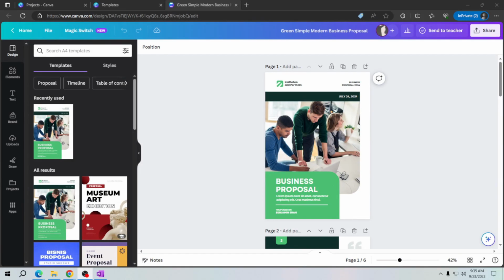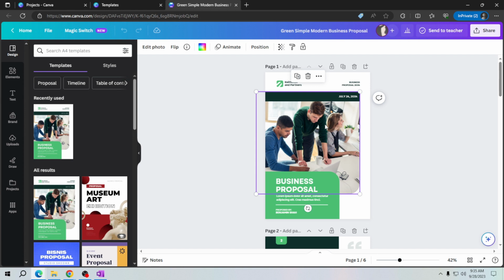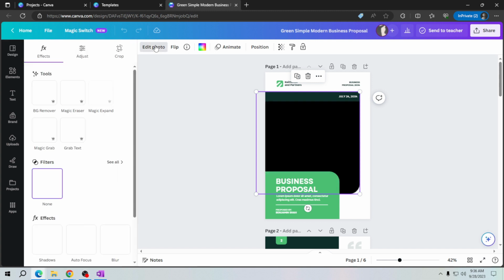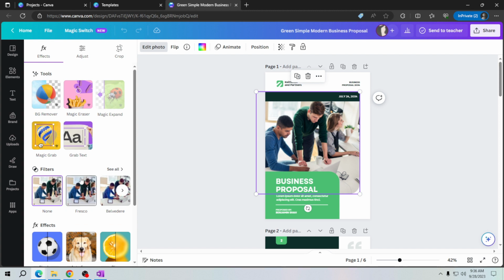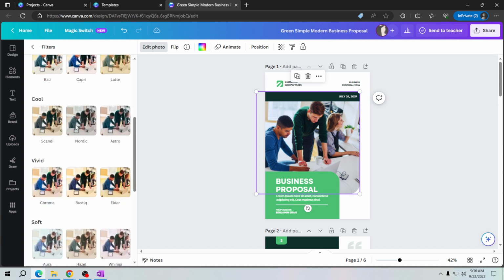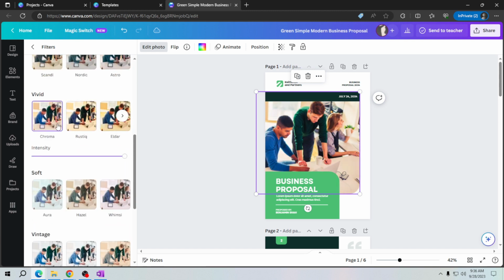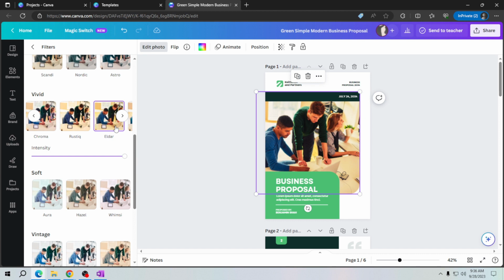How to Add Filters to Images in Canva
In this video, I'll show you How to Add Filters to Images in Canva.

In this video, I will show you how to effortlessly apply creative filters to your images in Canva, instantly transforming their look and feel. Elevate your visual content with this quick and easy Canva tutorial. Let's dive in!